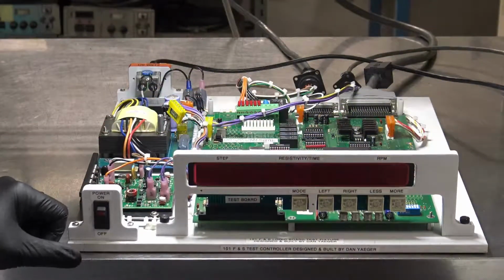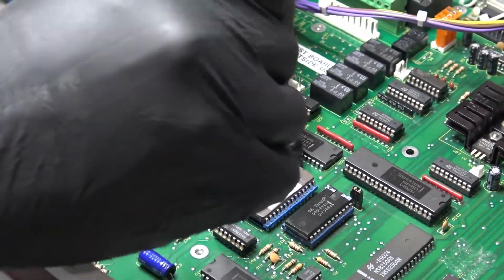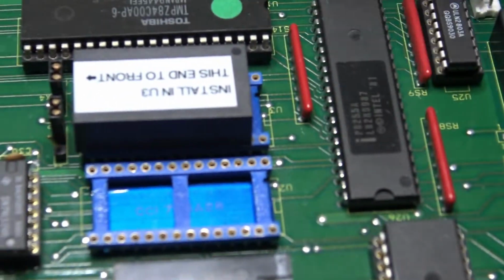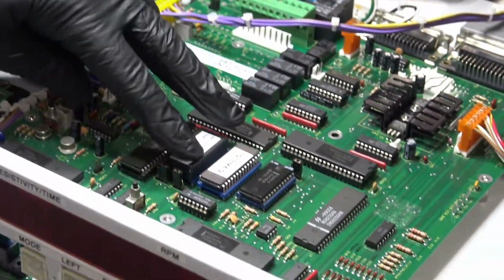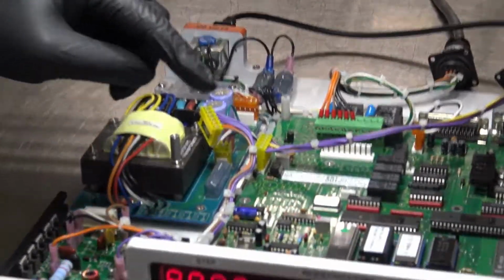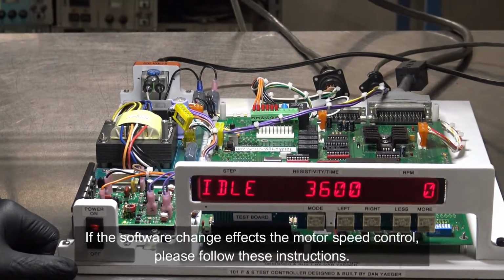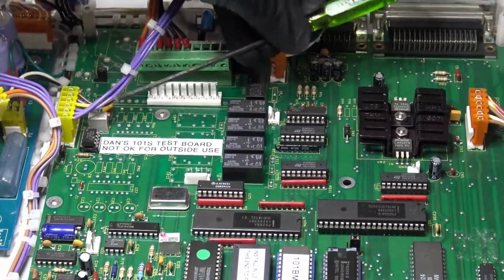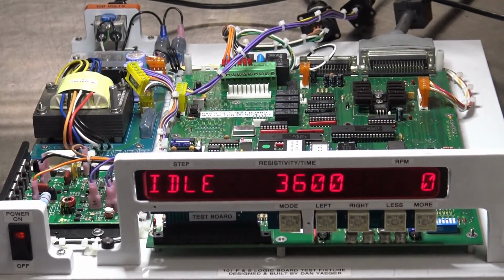How to Replace a Controller Eprom 2-25-20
Need to change your controller software?  Watch this instruction video to learn how to identify the software your controller uses, how to change the software and clear any errors that may occur in the process of replacing.